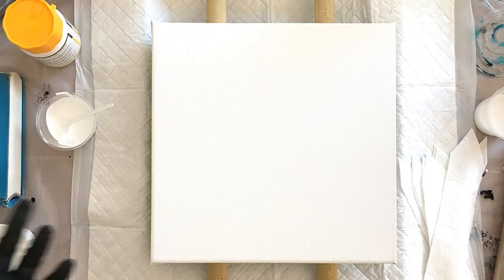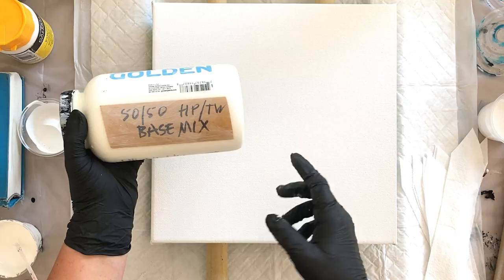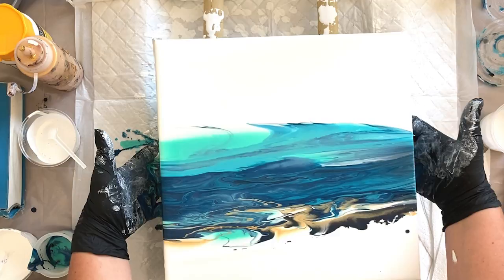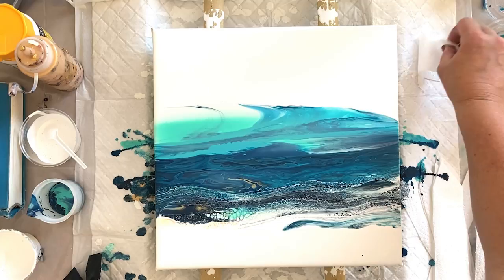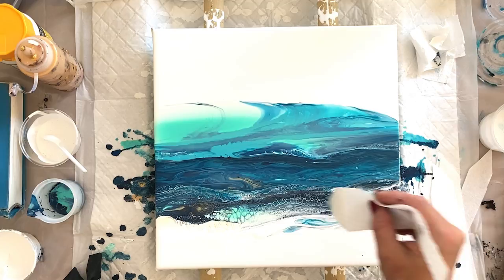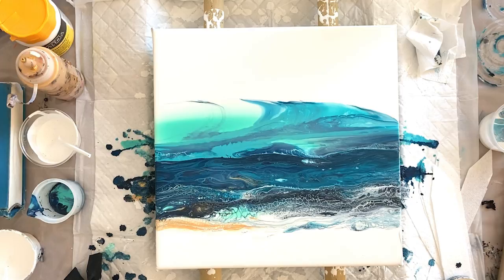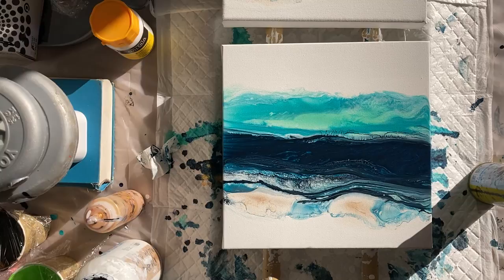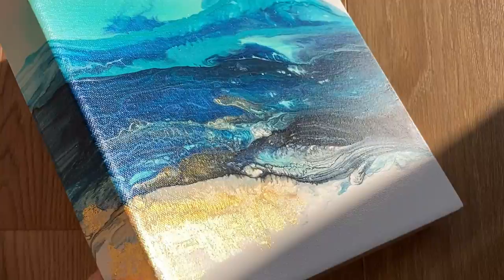OCEAN CREST - Fluid Art Painting techniques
OCEAN CREST - Fluid Art Painting techniques. I love doing these, fluid art is so unpredictable, but isn't that the exciting bit! These paintings have movement, depth and it even looks as if a wave is just breaking on one of them. Hope you like these as much as I do.

My Recipes:
POURING MEDIUM:
700ml of PVA Glue mixed with 300ml water.

COLOURS:
1 part paint mixed with 2 parts pouring medium

1 tbsp Acrylic Polymer Gloss Varnish

1 tbsp Acrylic Polymer Gloss Varnish
1 tbsp of Propylene Glycol